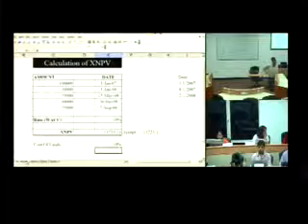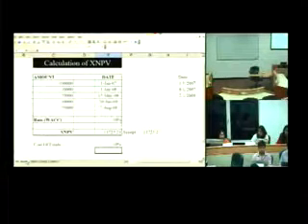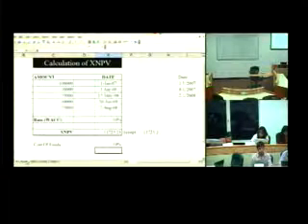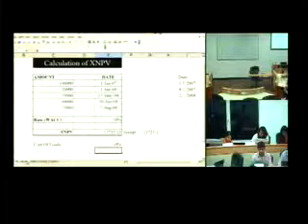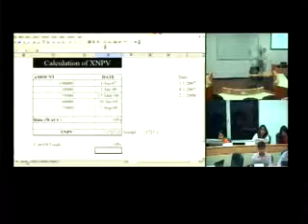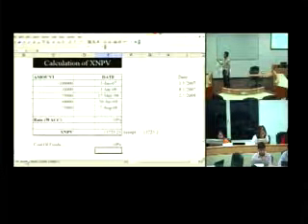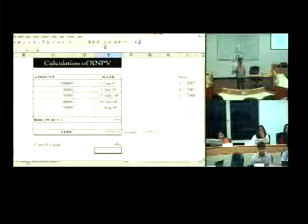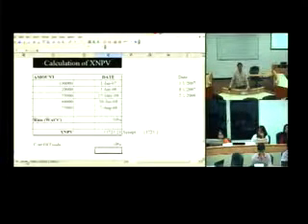Lecture on Valuation by Prof Anil Menon 11/16